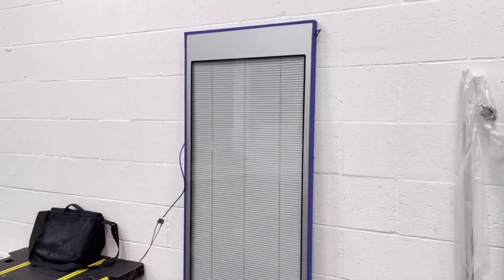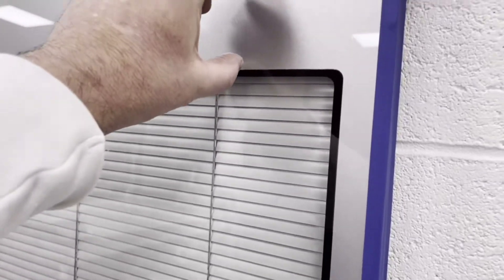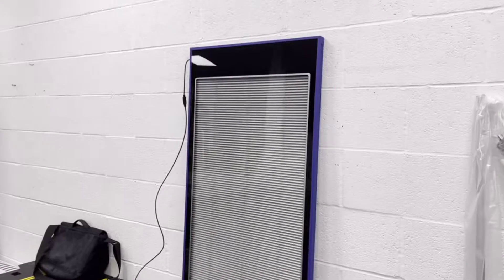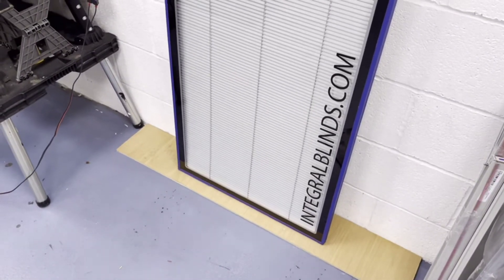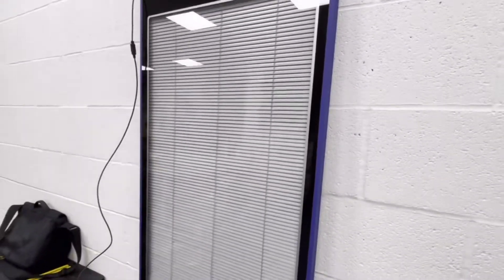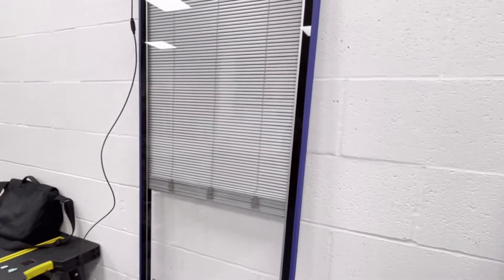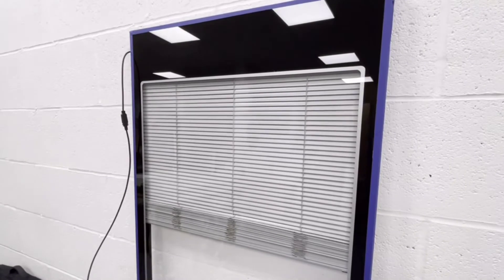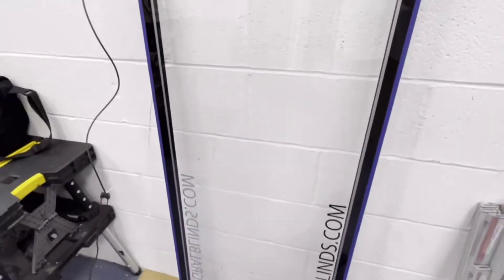A worlds first... Fully Dressed Integral Blinds with added Border Refinement...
Our customers get to supply their customers with the very smartest integral blinds that money can buy. Now to celebrate our 10th Anniversary... here is something really smart...